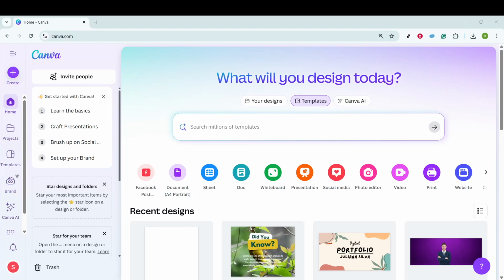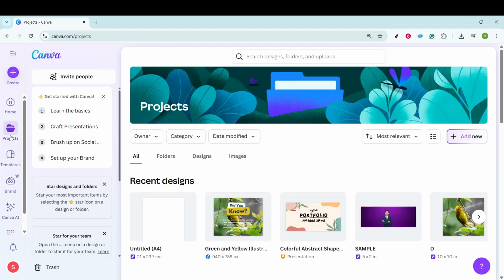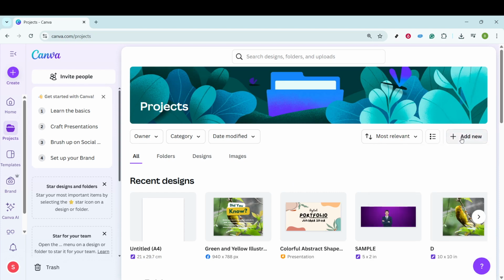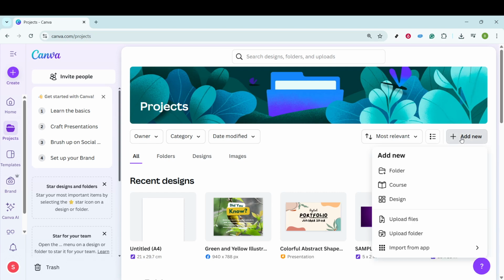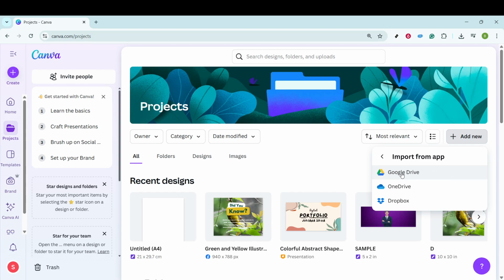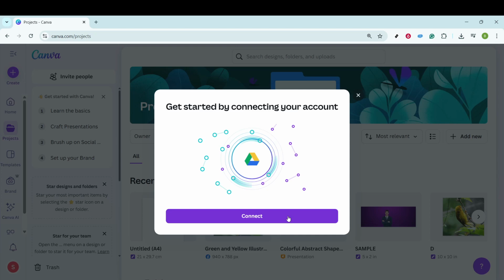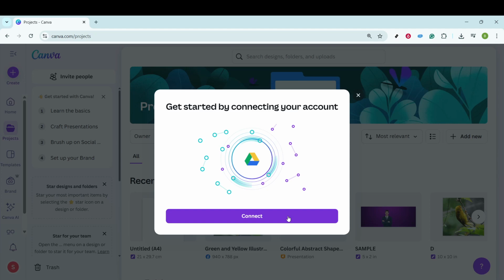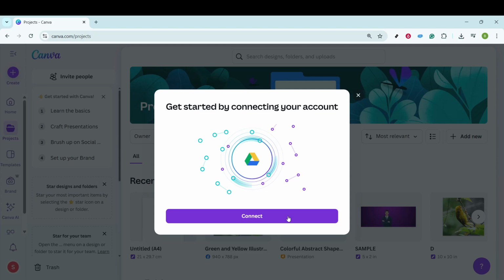How to Import Google Doc in Canva [2026 Full Guide]